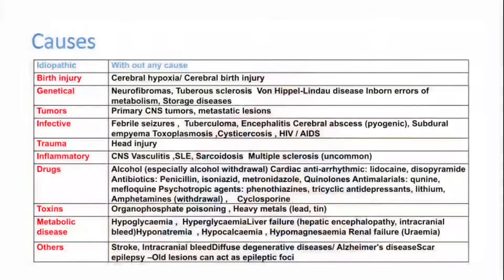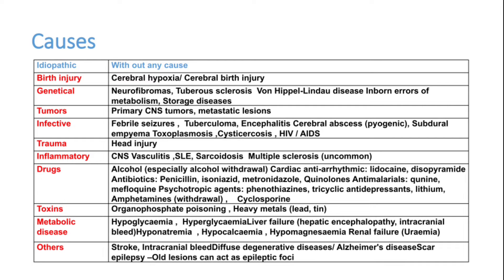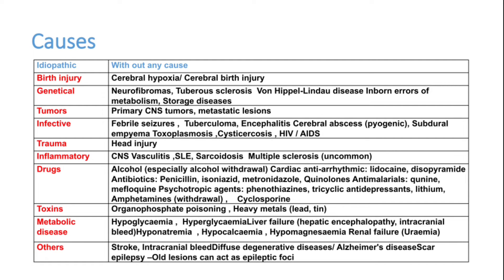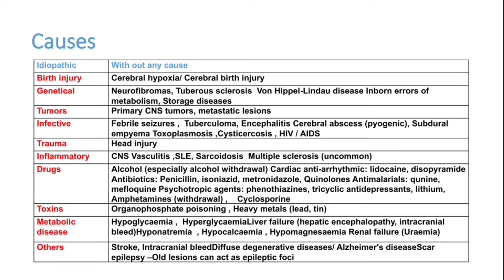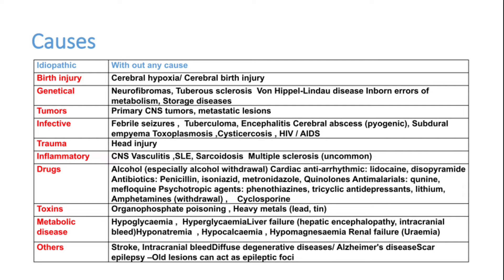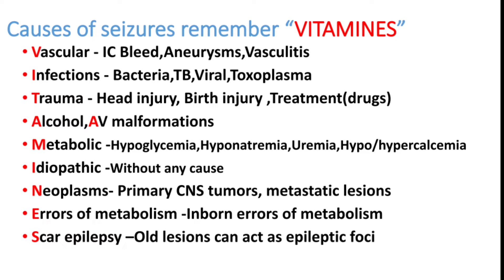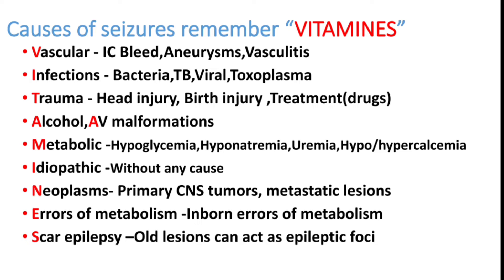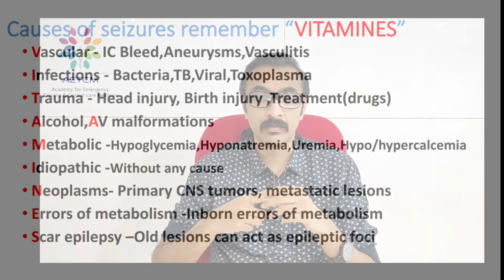Causes of Seizure || Mnemonics